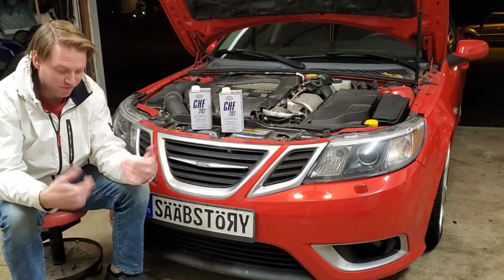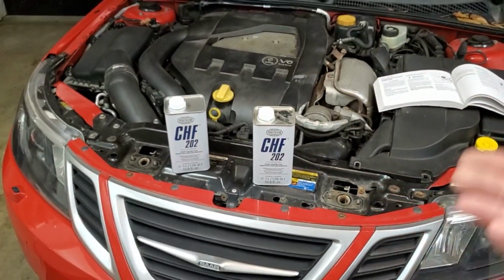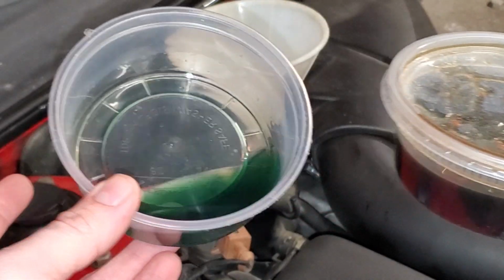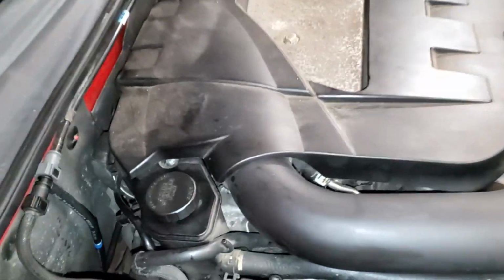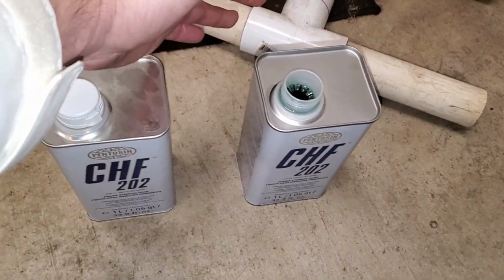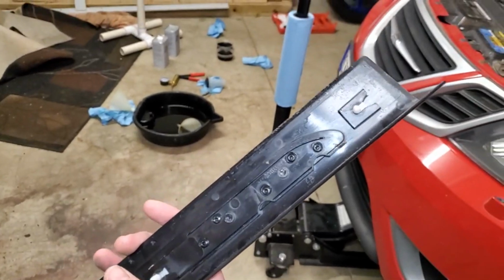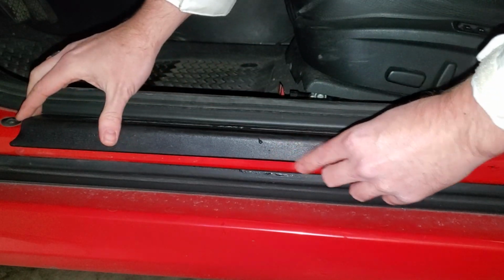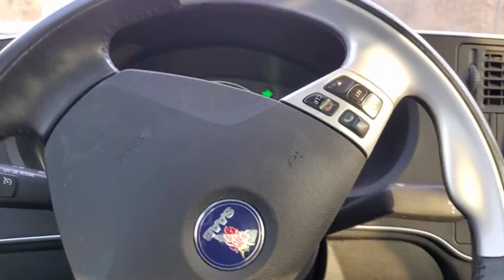Easy SAAB 9-3 DIY Power Steering Fluid Flush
In this video I flush out the old nasty power steering fluid and put in some new CHF202 fluid in hopes to improve the cars steering feel. This same process can be used on just about all vehicles with a hydraulic power steering system.

CHF202 power steering fluid. 1 liter needed to fill system but I used 2 during my flush and fill process =

Handy vacuum pump used in video =

I had issues with the o-rings that came in the vaccum pump kit and now use these. You should be able to find at your local hardware store for cheap =

Door sill protection part numbers:
Vector - Left side = 12803115 / Right side = 12803118
Arc - Left side =12803114 / Right side = 12803117
Aero - Left side = 12803116 / Right side = 12803119
Turbo X - Left side = 12781860 / Right side = 12781861
9-3X - Left side = 12783600 / Right side = 12783601